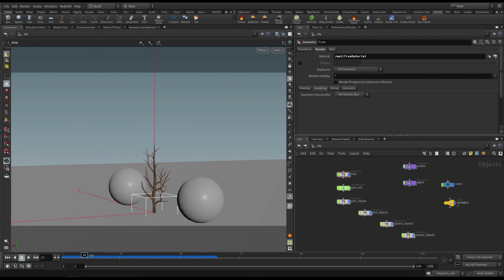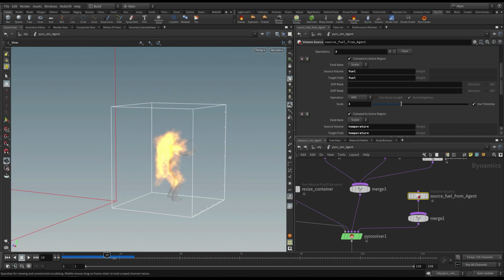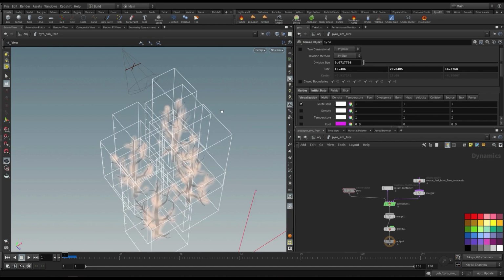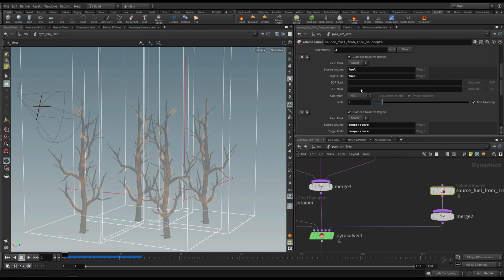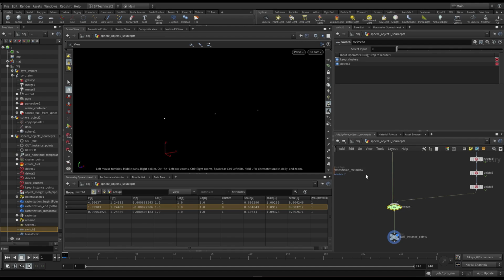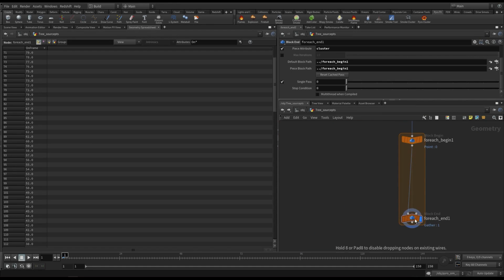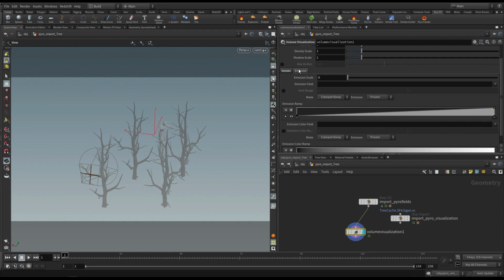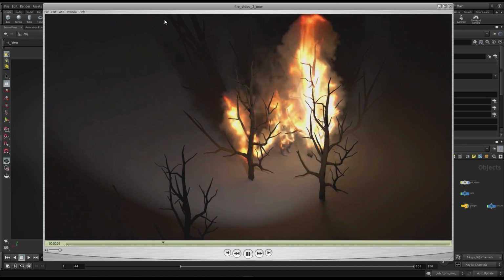More stuffHoudini Pyro FX Fire & Flames Part 3